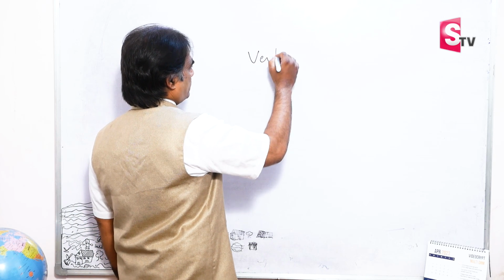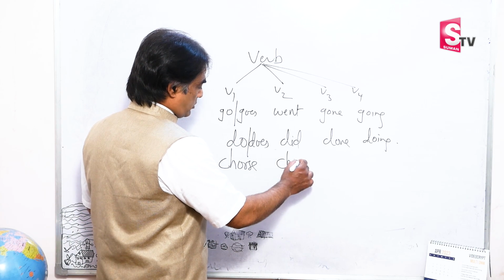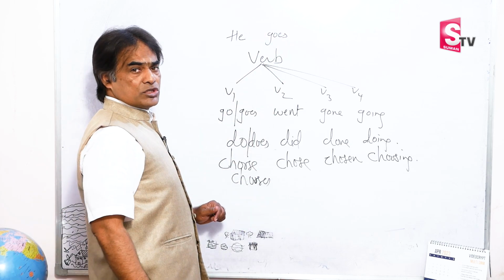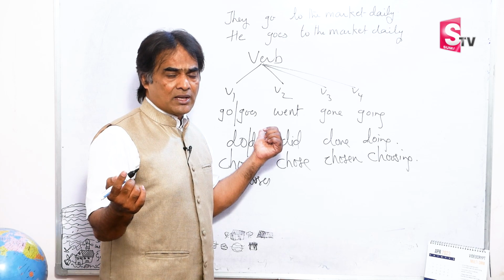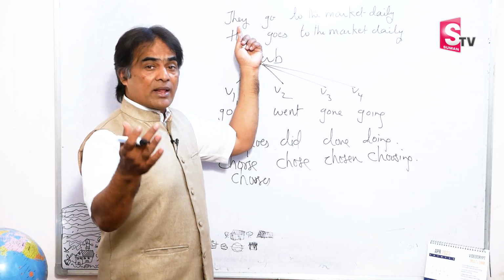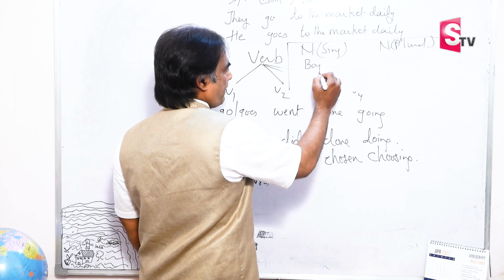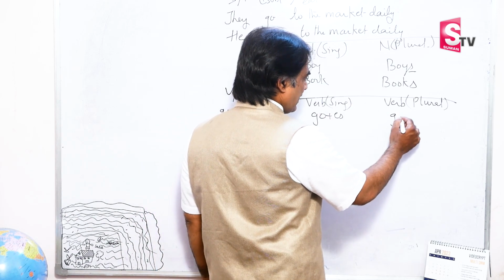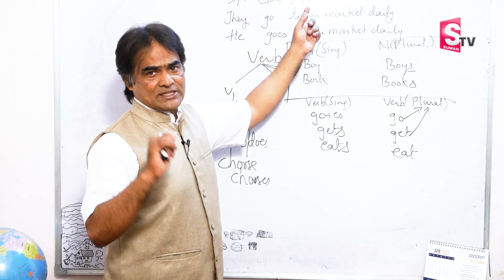Subject Verb Agreement in Telugu | Subject Verb Agreement Tricks and Tips 2023 | SumanTV Education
Details